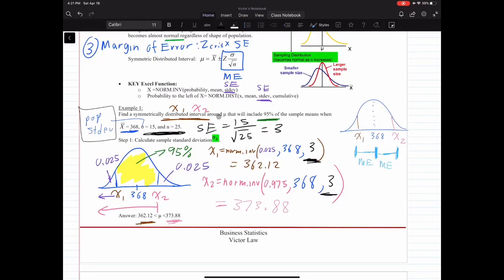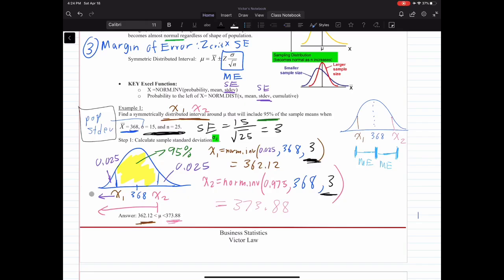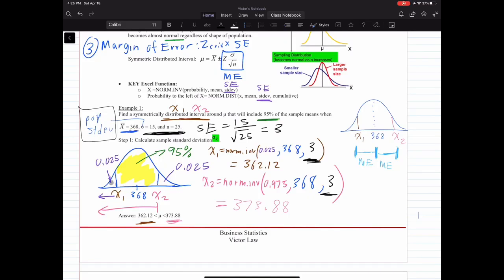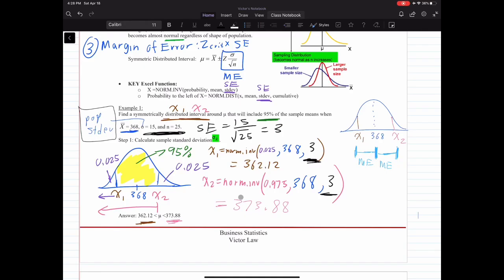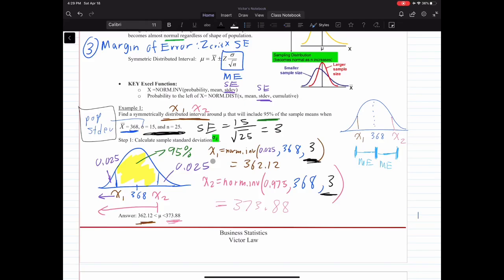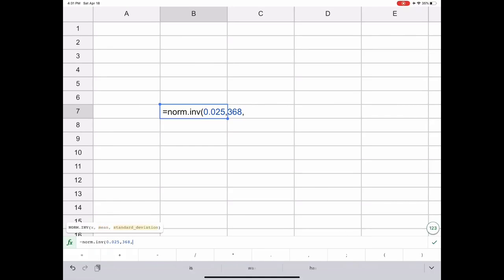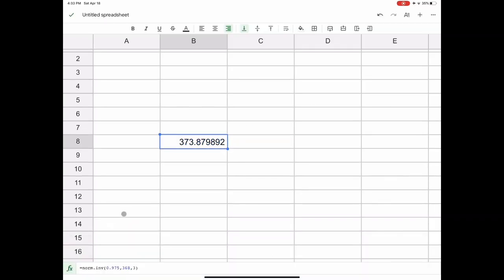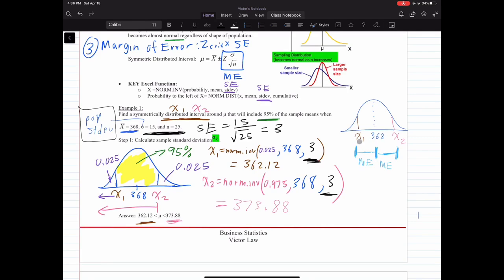Sampling Distribution 002